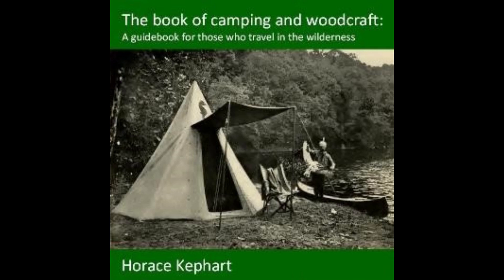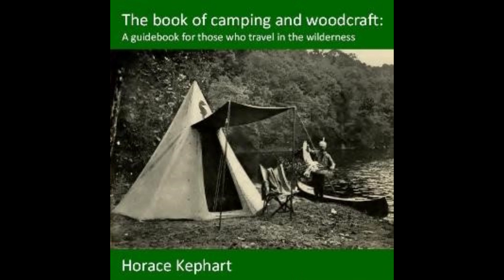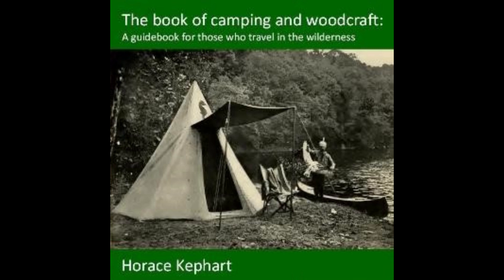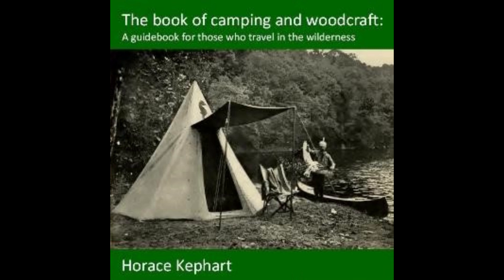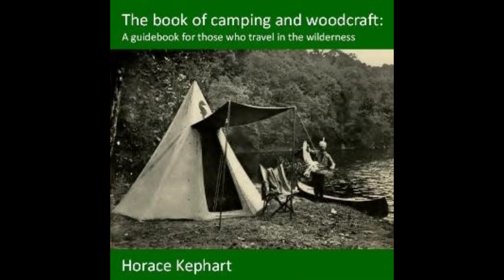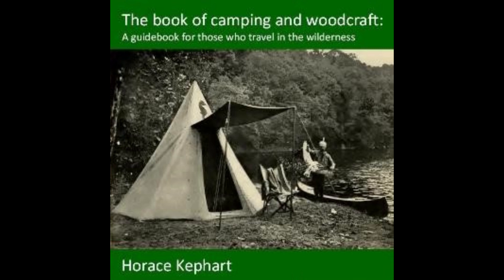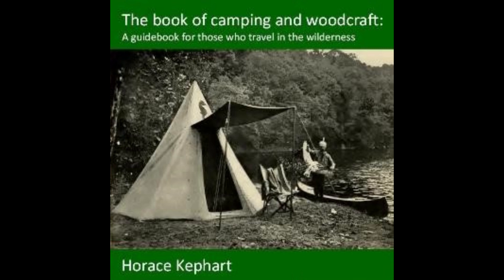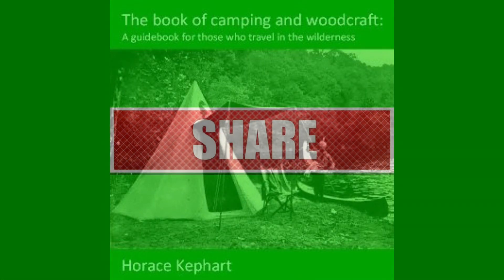Camping and Woodcraft 13 Part 3 of CHAPTER XI: Camp Cookery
Audio Book
The Book of Camping and Woodcraft: A Guidebook for Those Who Travel in the Wilderness
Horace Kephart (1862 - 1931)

In the Introduction to Camping and Woodcraft, Horace Kephart wrote: “My one aim in writing this little book is to make it of practical service to those who seek rest or sport in the wilderness, or whose business calls them thither.” The author further described the content of this book: “In the following chapters I offer some suggestions on outfitting, making camps, dressing and keeping game and fish, camp cookery, forest travel, how to avoid getting lost, and what to do if one does get lost, living off the country, what the different species of trees are good for (from a camper's viewpoint), backwoods handicrafts in wood, bark, skins and other raw materials, the treatment of wounds and other injuries, and some other branches of woodcraft that may be of service when one is far from shops and from hired help.” Camping and Woodcraft was his first book and is actually a collection of articles that had been published in Field and Stream magazine.

Horace Kephart, born in 1862, was raised in Pennsylvania and Iowa then trained as a librarian at Cornell University. He worked in St Louis near the Ozark mountains for a portion of his life (1890 – 1904) then moved to western North Carolina where he lived near Hazel Creek in the Great Smoky Mountains then near Bryson City. Kephart was a campaigner for the establishment of the Great Smoky Mountain National Park, which was created in 1926. He was the author of a number of books and articles on the outdoors. (Summary by Gail Timmerman-Vaughan, based on Wikipedia - Horace Kephart)